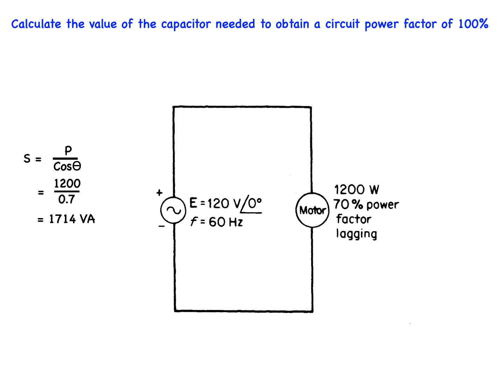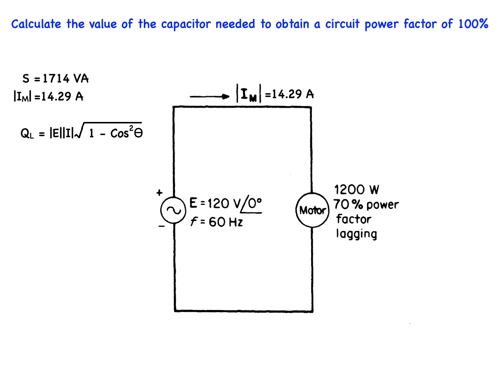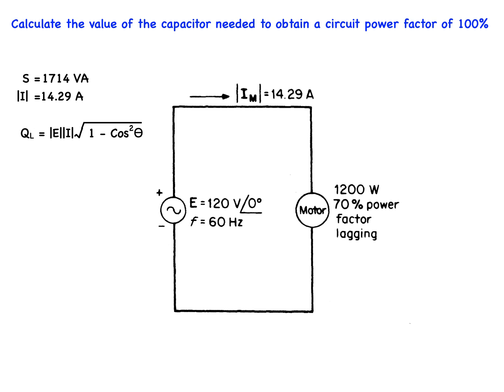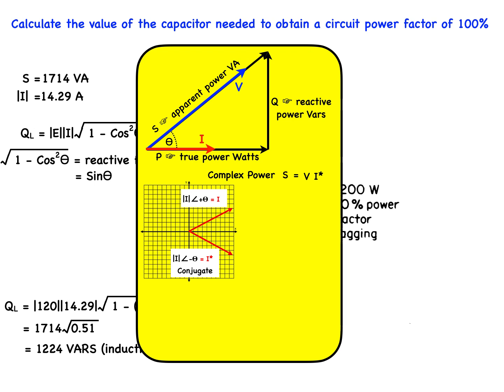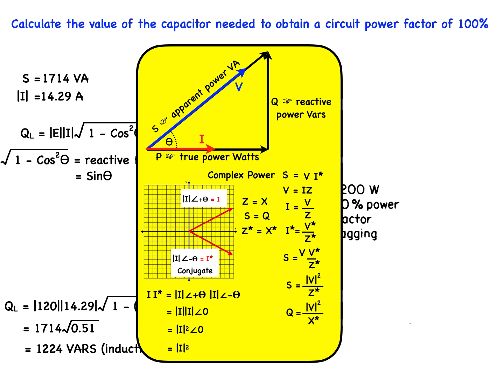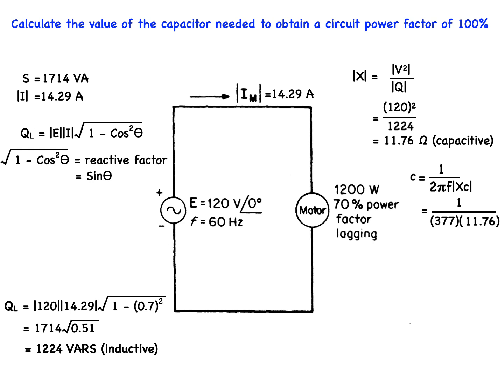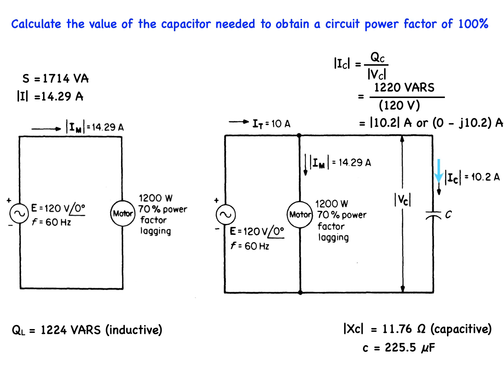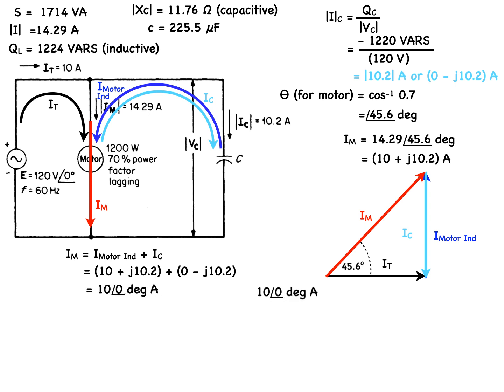This is a continuation of practice problems in the Analysis of an AC Network - Problem 9